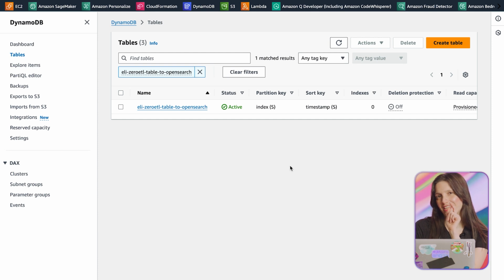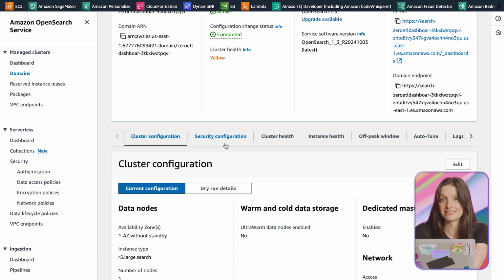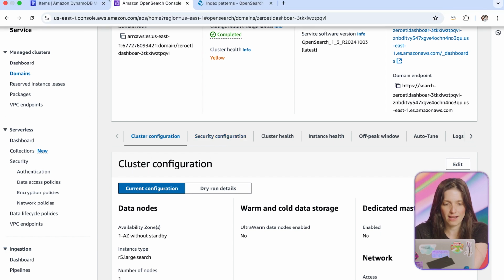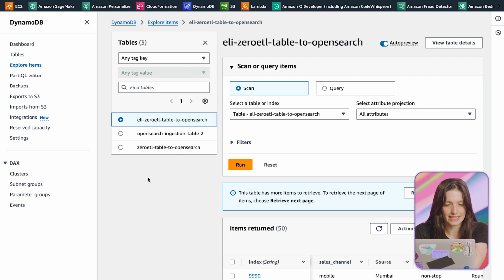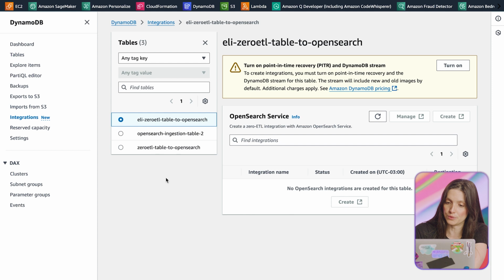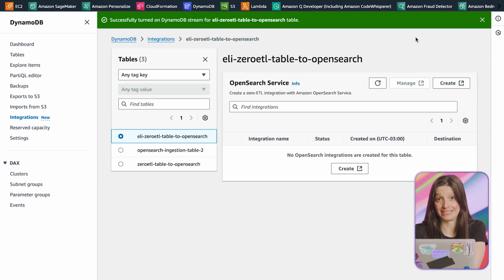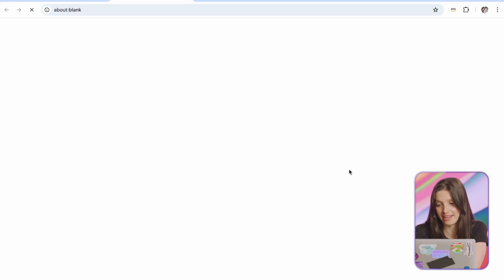Relax & Let the Data Flow: A Zero-ETL Pipeline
Learn how real-time data visualization works using Amazon OpenSearch and DynamoDB, without complex ETL processes, through the magic of zero-ETL. It uses the OpenSearch Ingestion Service to process data from DynamoDB directly into OpenSearch, providing near-instant insights.